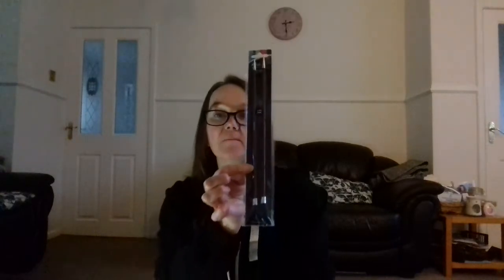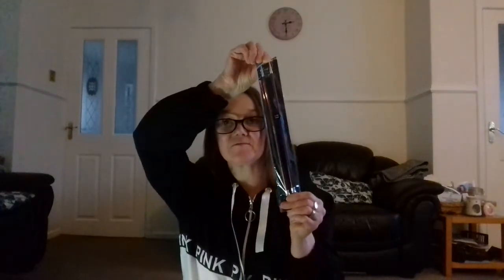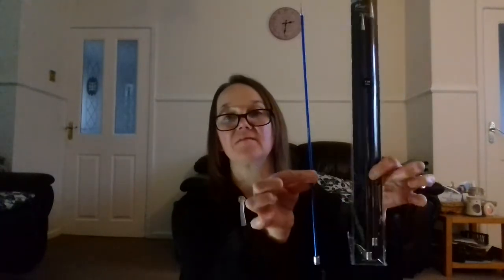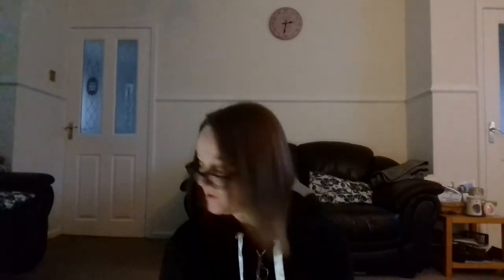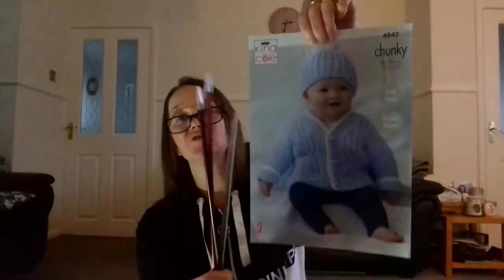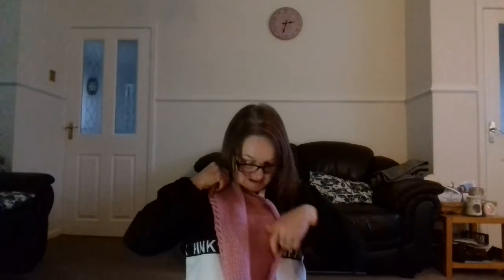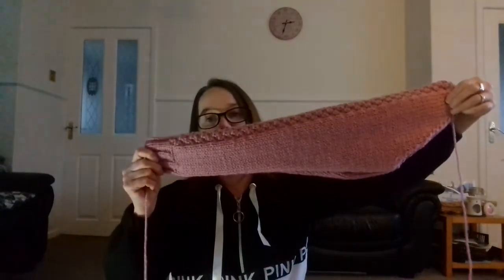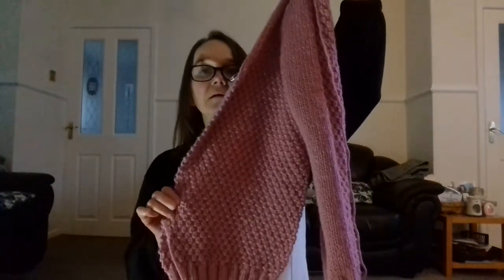progress on my cardigan and more knit pro Zing needles